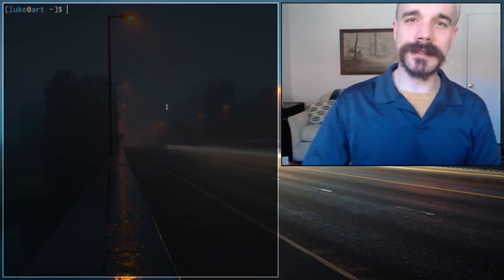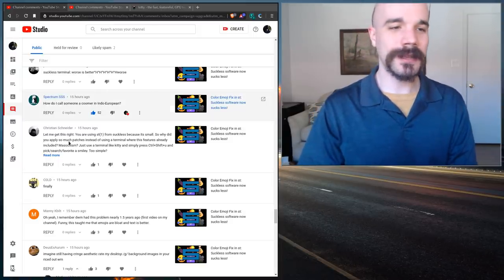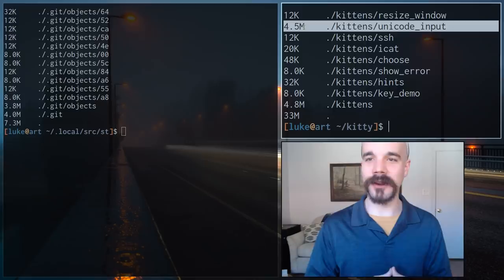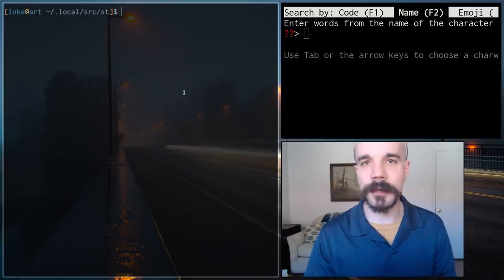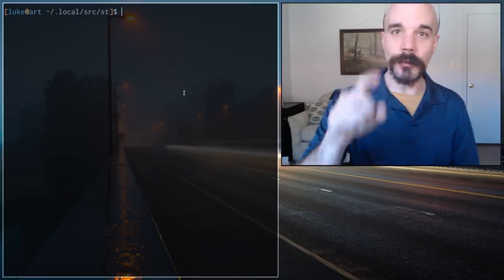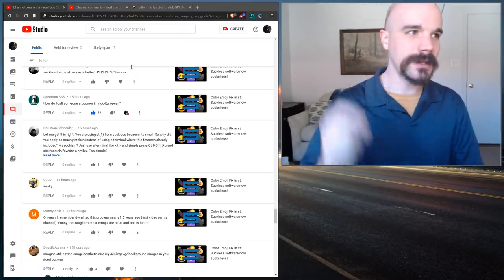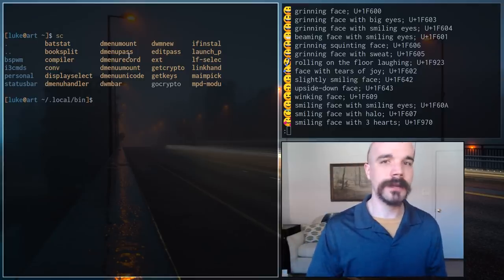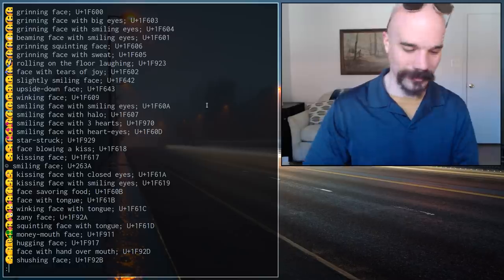Minimalist Software Prevents THIS...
Soydevs are constantly bloatmaxxing our software and building "features" in the most superficial way redundantly in everything. What is the end result? Can we stop it? In other words, why use minimalist software?